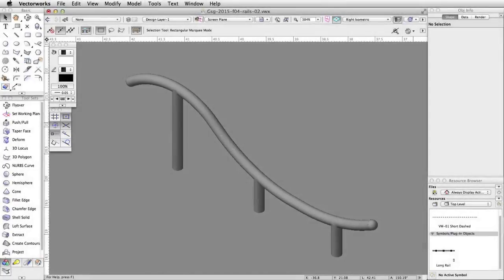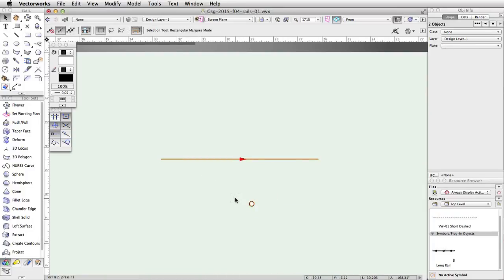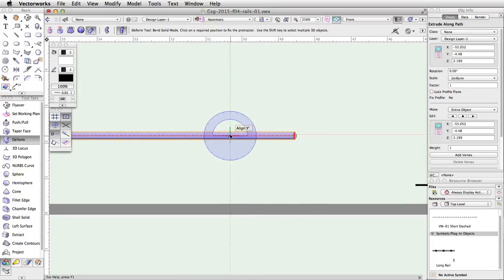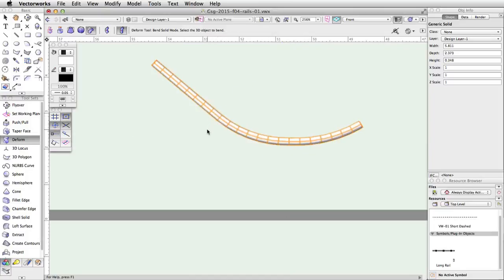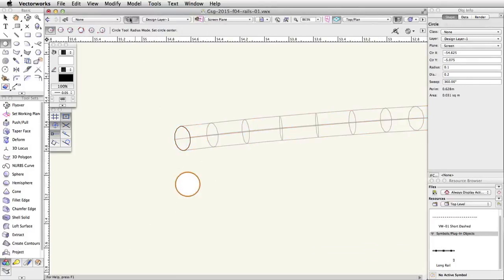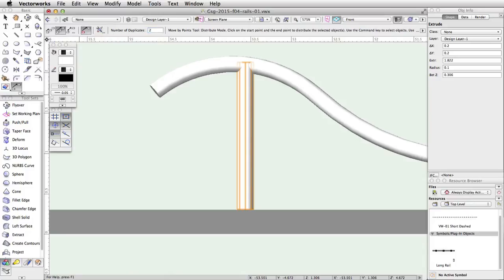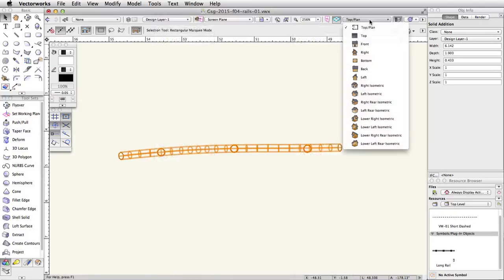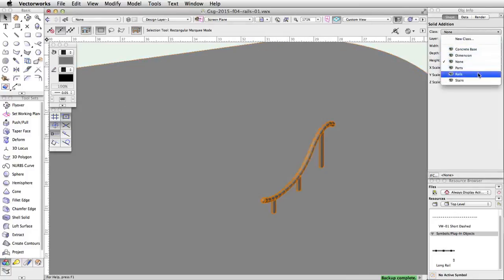Freeform Modeling - Curved Rails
Curved Rails

In this section, we will create another rail. Then we will use the Deform tool to reshape the object and create an S shaped curved rail.